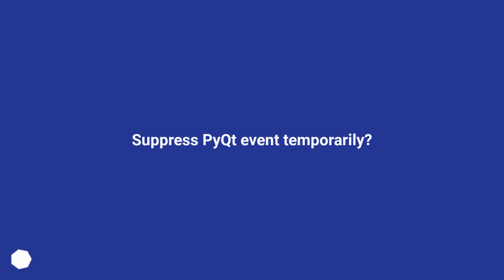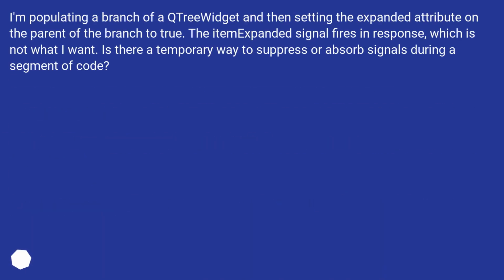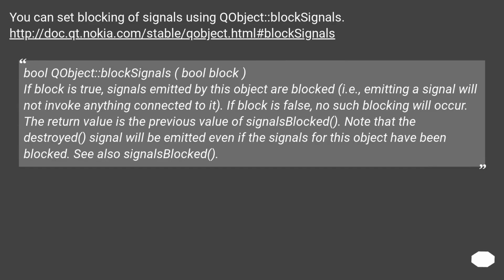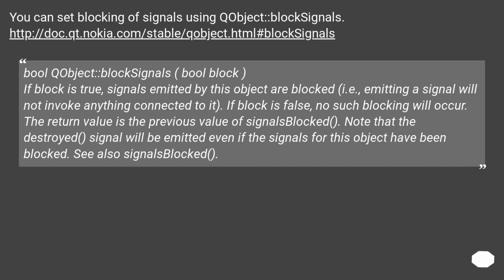Suppress PyQt event temporarily?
Chapters
00:00 Question
00:27 Accepted answer (Score 8)
01:08 Thank you